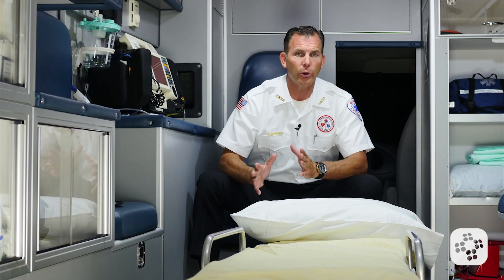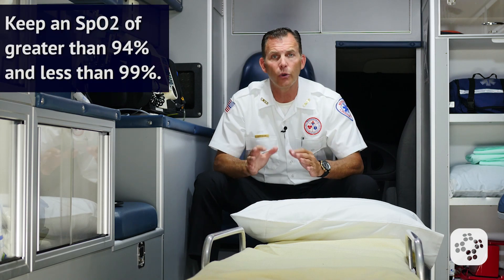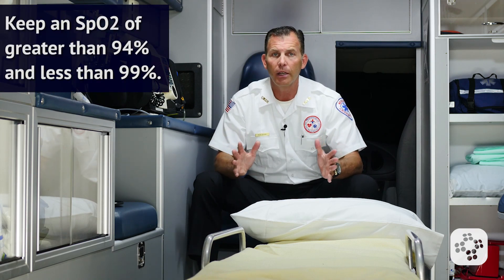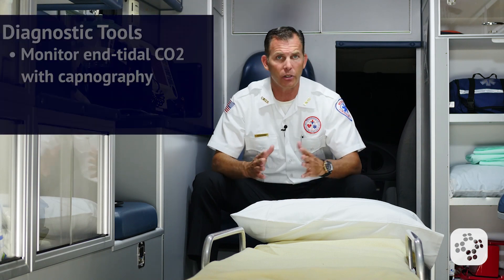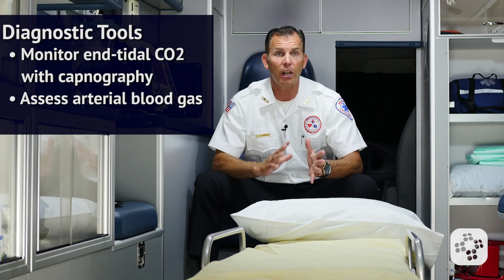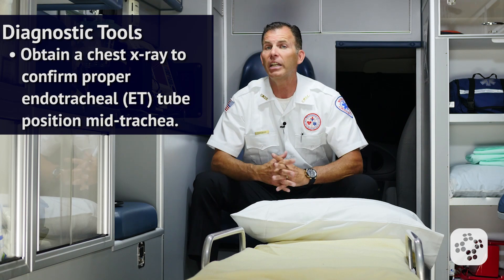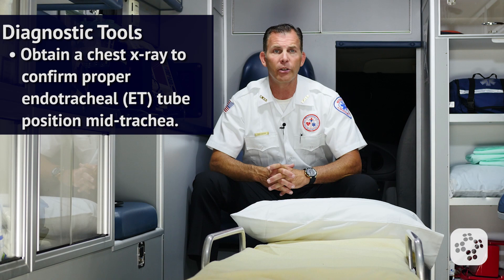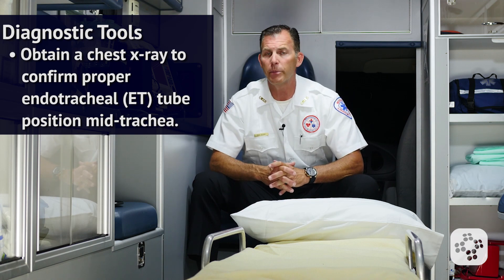ROSC and Post Cardiac Arrest Care | PALS Training Video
Every healthcare system should implement a comprehensive and multidisciplinary system of care in a universal and consistent manner for the treatment of post-cardiac arrest patients in order to ensure the best outcomes. In this lesson, we'll cover the goals after the return of spontaneous circulation (also known as ROSC), including the two phases of treatment post-resuscitation to help ensure the patient's future survival and long-term care.